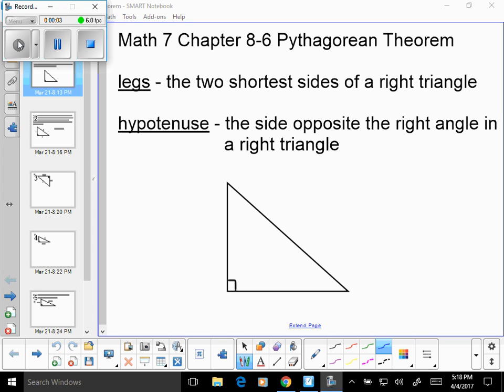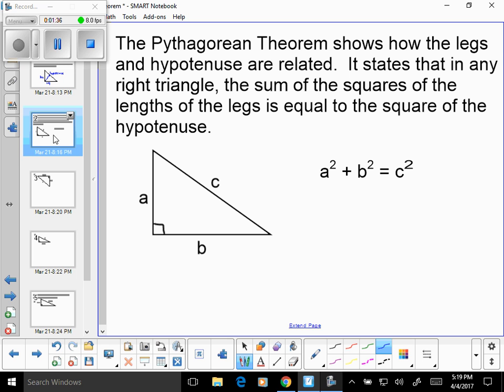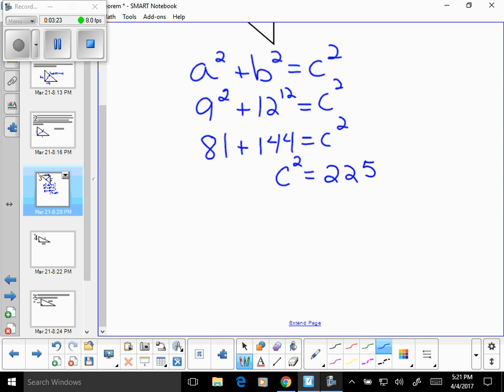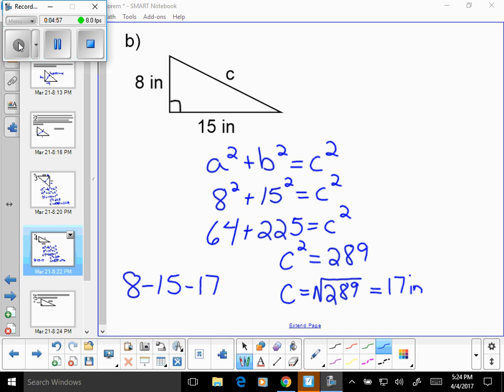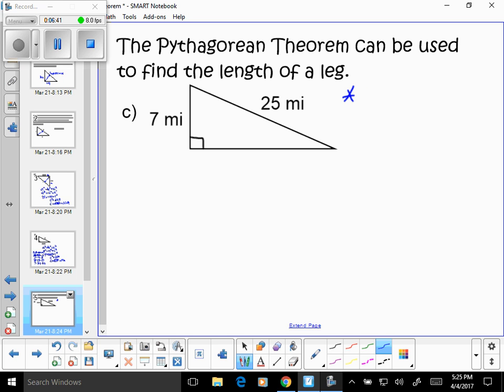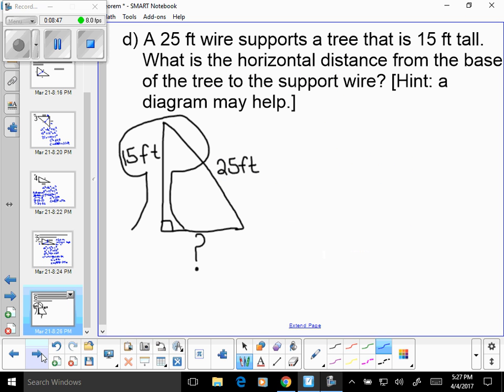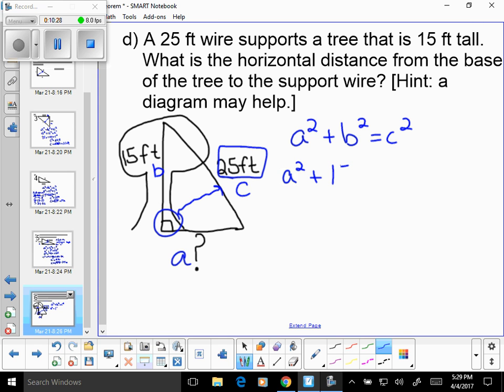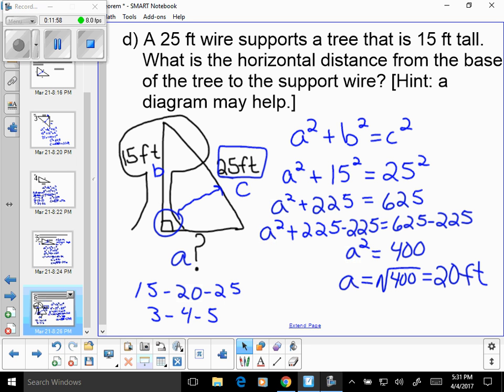Chapter 8 6 Pythagorean Theorem